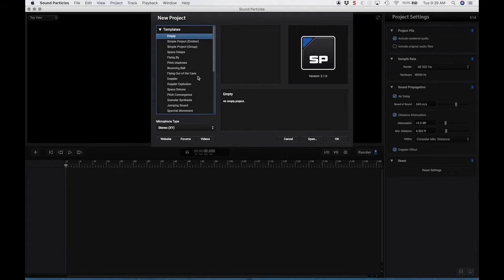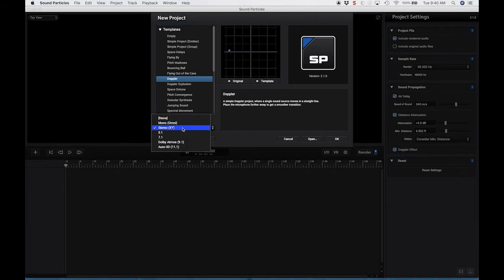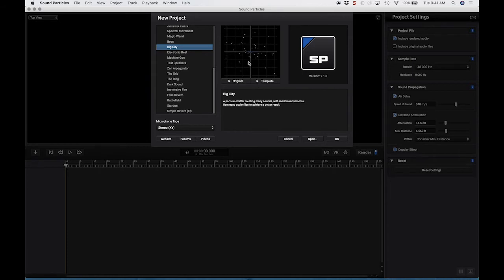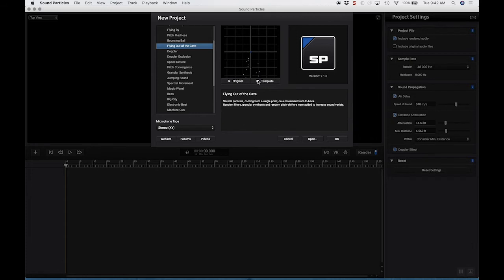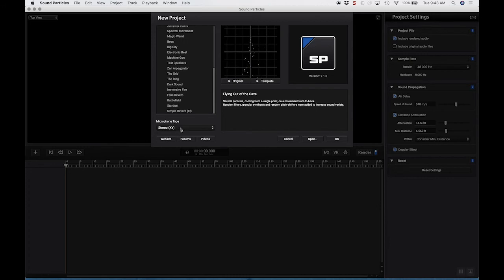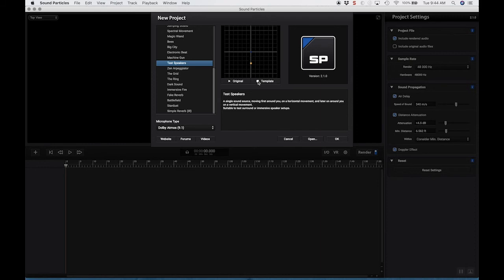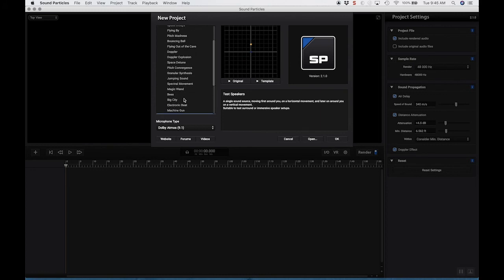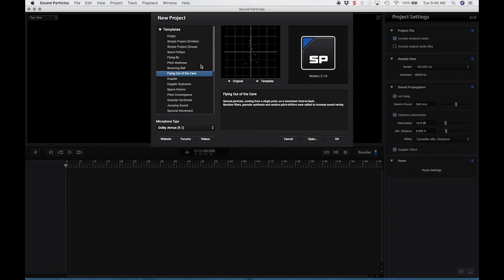SP1 New Project Templates Demo 1